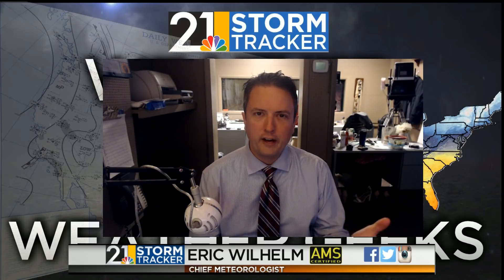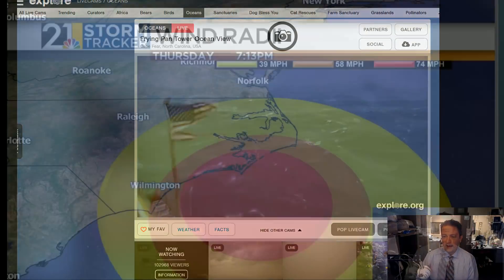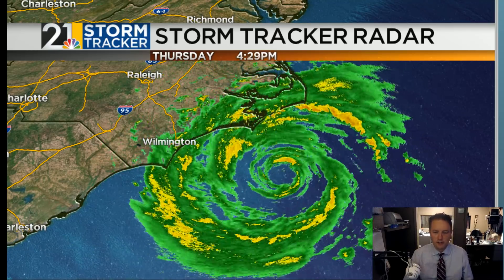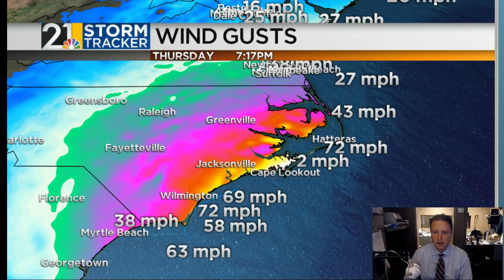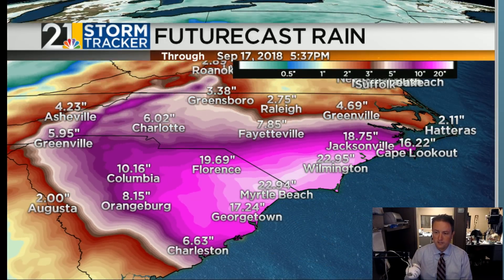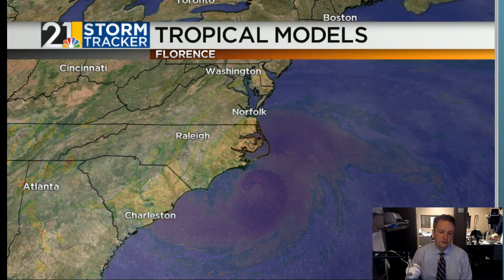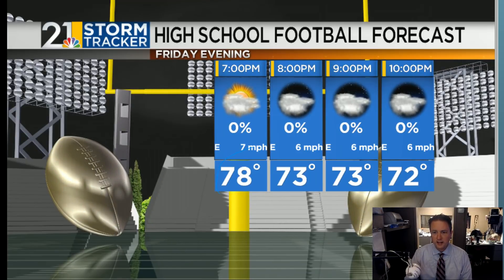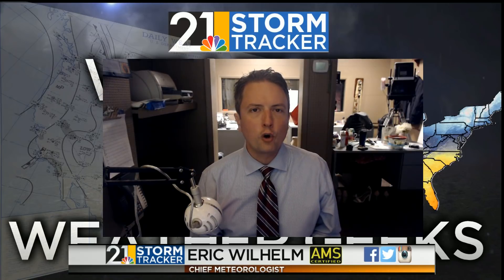Weather For Weather Geeks September 13